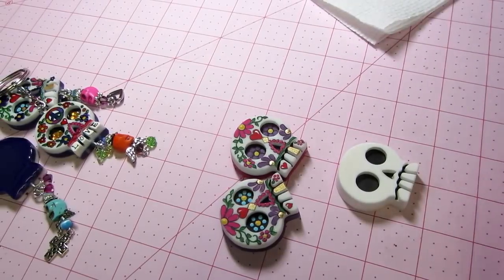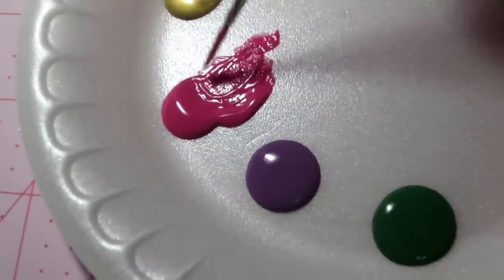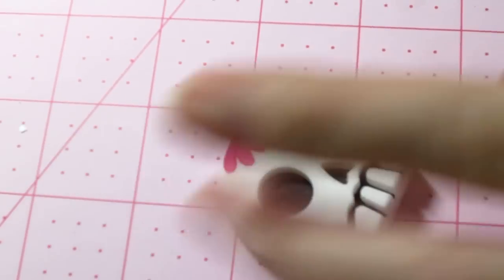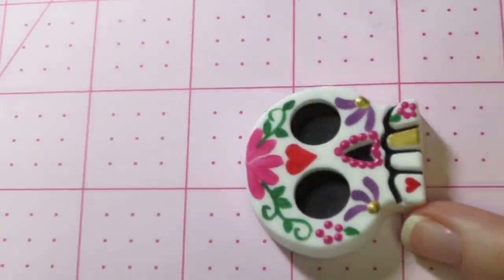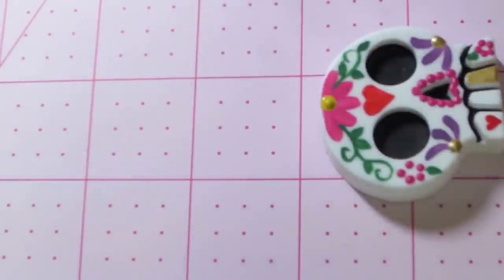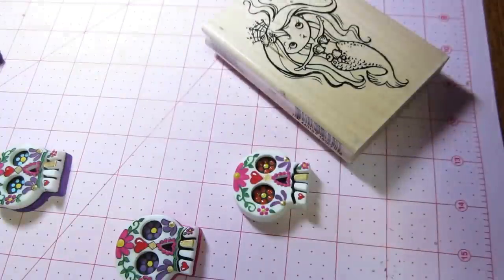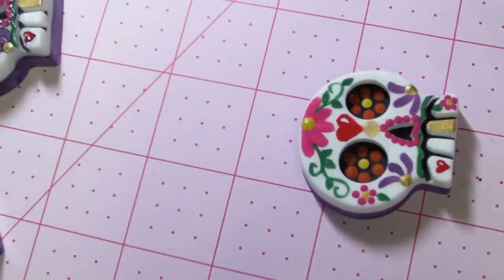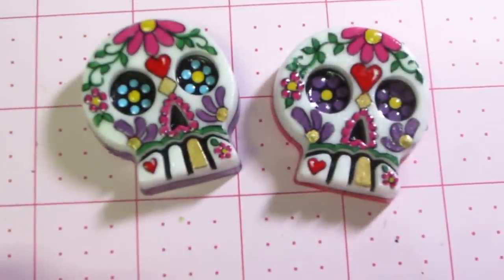Sugar Skull Painting Tutorial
I've been making sugar skulls out of resin and then painting them.
I painted for years and I'm having fun getting back into it.
I just wanted to share some painting tips with you guys, TFW, Sara